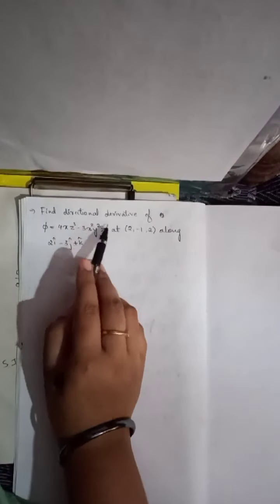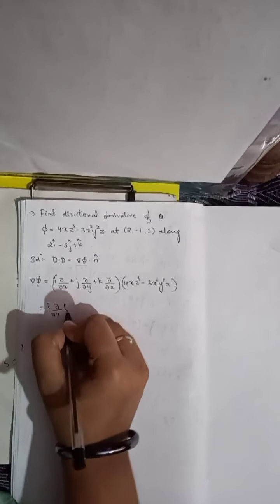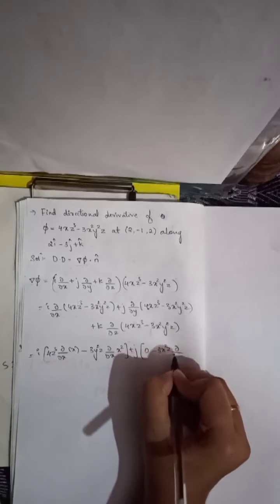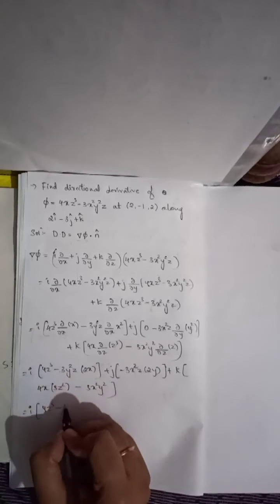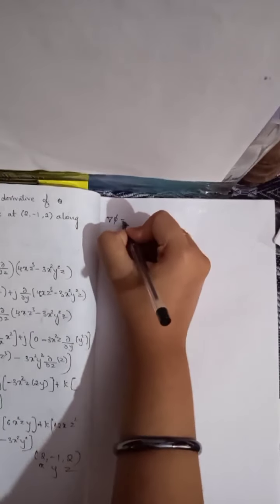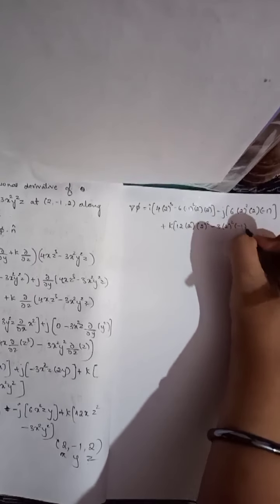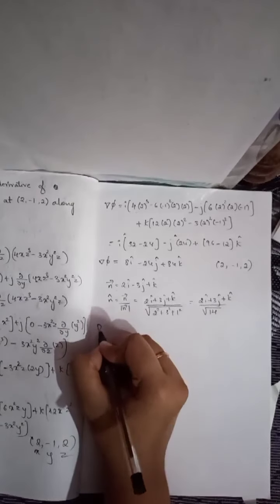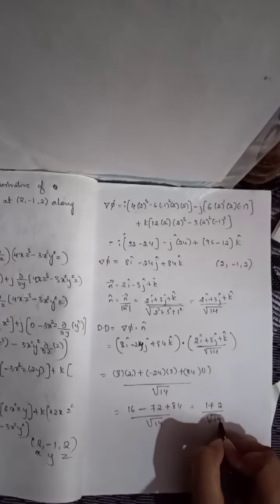Directional derivative of given function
This videos shows how to find Directional derivative of given function mathematically